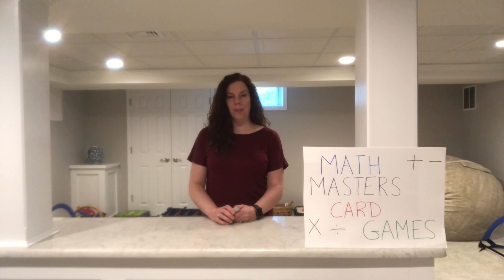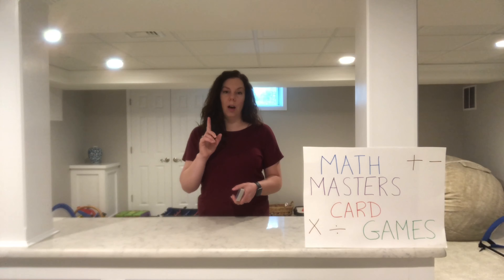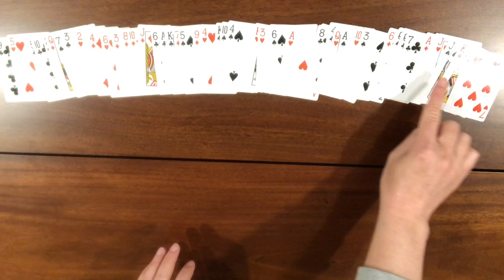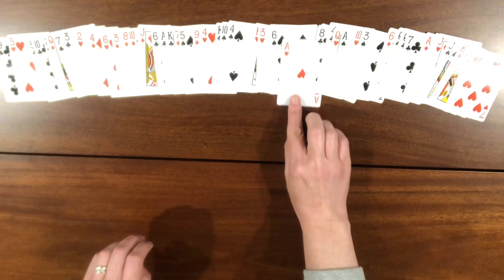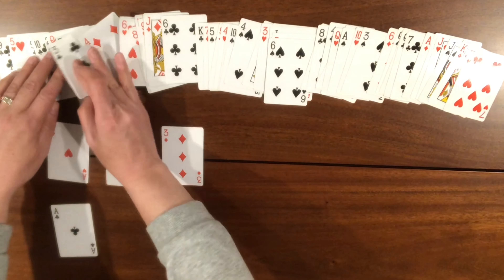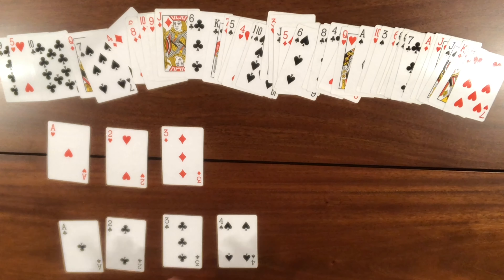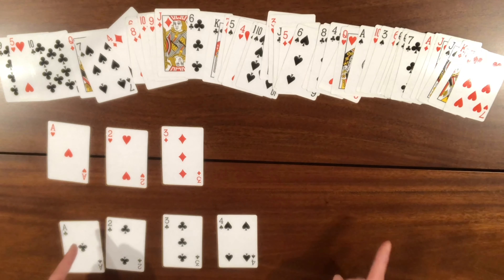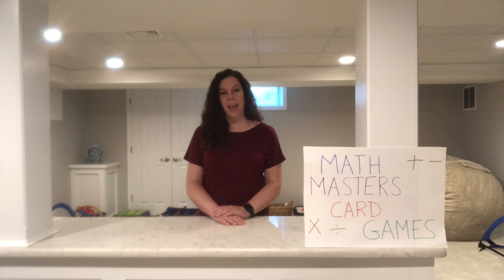Montville Township Public Library - Math Masters Card Games with Miss Suzanne - Card Sort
Join Miss Suzanne for this week's Math Master Card Game - Card Sort!